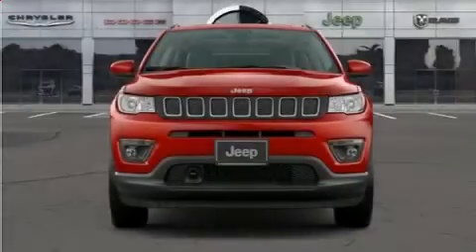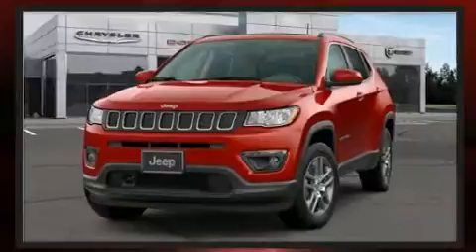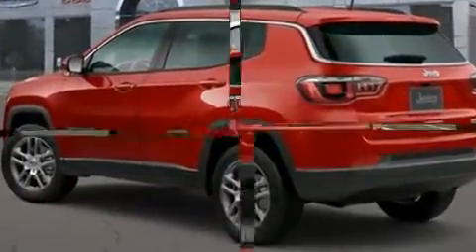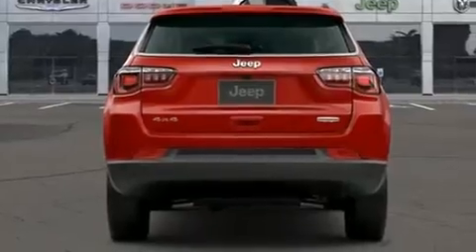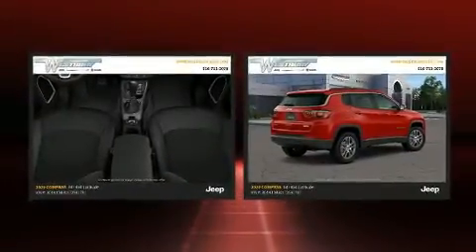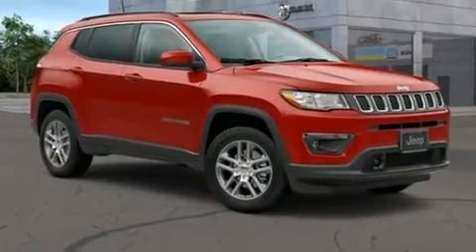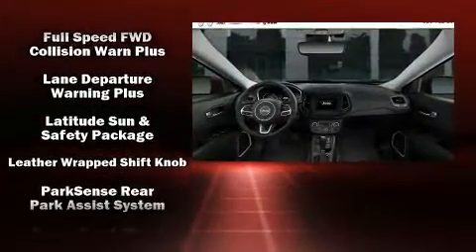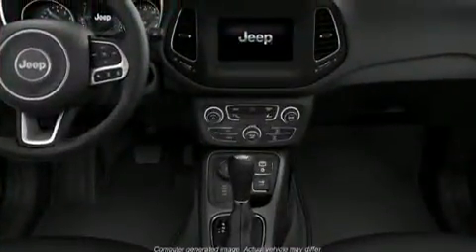2020 Jeep Compass SUN AND SAFETY 4X4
Experience driving perfection in the 2020 Jeep Compass. It features an automatic transmission, 4-wheel drive, and a 2.4 liter 4 cylinder engine. Comfort and convenience were prioritized within, evidenced by amenities such as: delay-off headlights, 1-touch window functionality, a tachometer, heated door mirrors, lane departure warning, remote keyless entry, and a split folding rear seat. For drivers who enjoy the natural environment, a power moon roof allows an infusion of fresh air. Jeep ensures the safety and security of its passengers with equipment such as: dual front impact airbags with occupant sensing airbag, head curtain airbags, traction control, brake assist, anti-whiplash front head restraints, ignition disabling, and 4 wheel disc brakes with ABS. Various mechanical systems are monitored by electronic stability control, keeping you on your intended path. We have the vehicle you've been searching for at a price you can afford. Stop by our dealership or give us a call for more information.